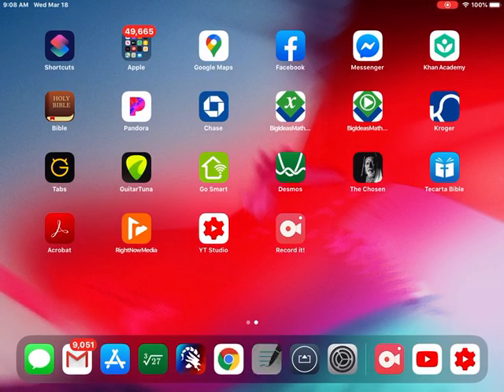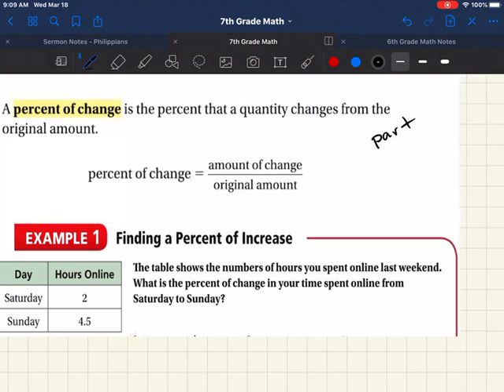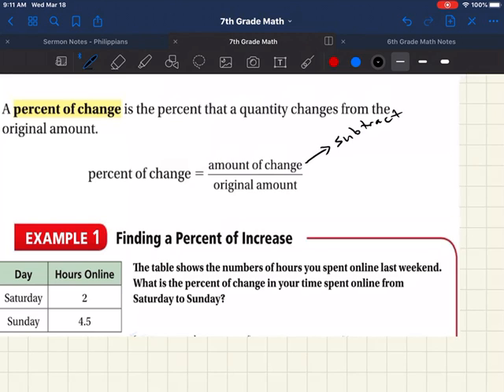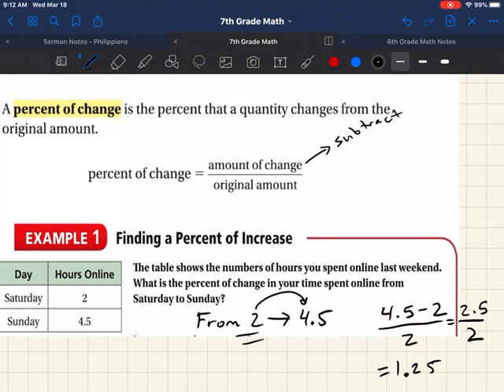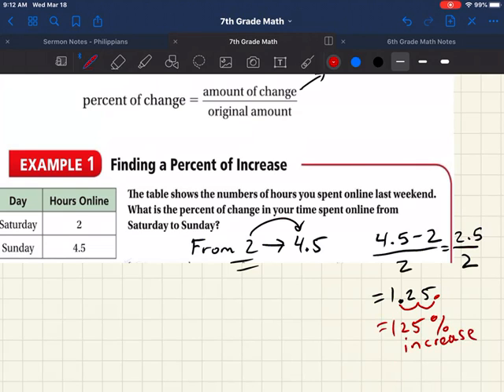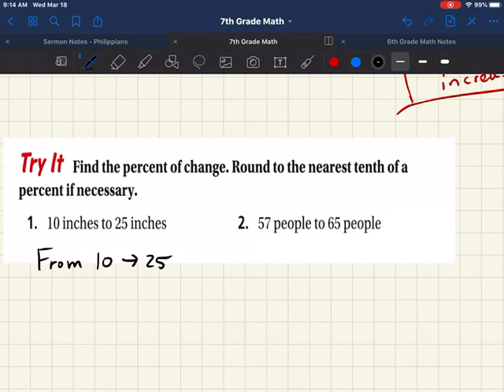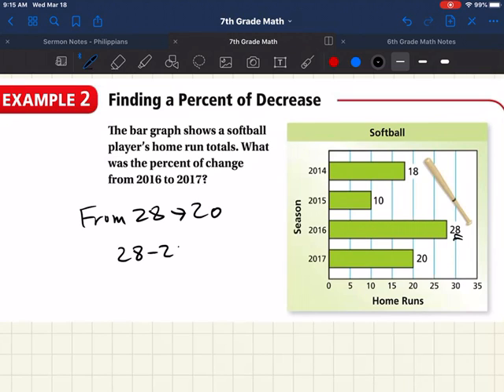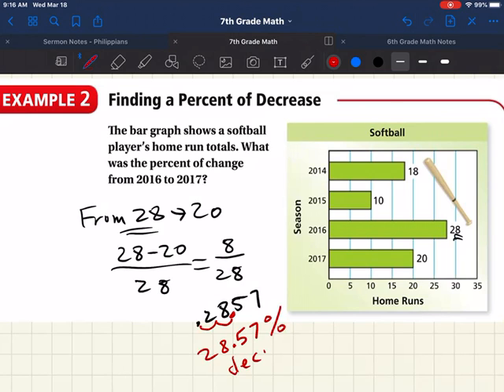(7th Grade and 7 Adv)-Ch.6.4_PERCENT INCREASE OR DECREASE